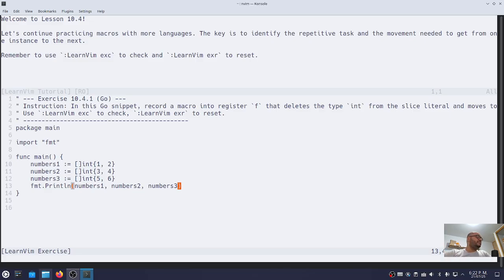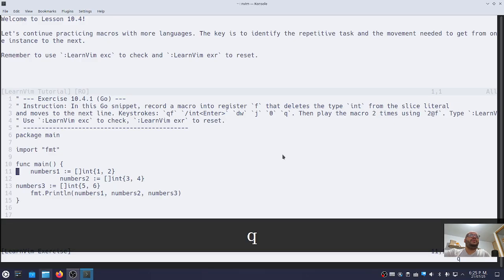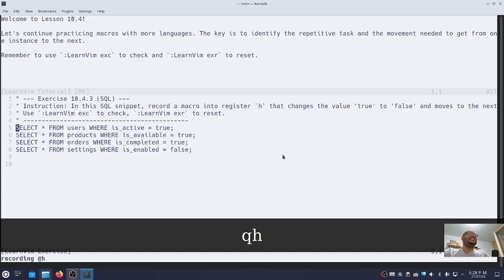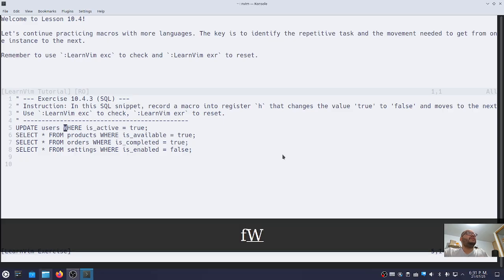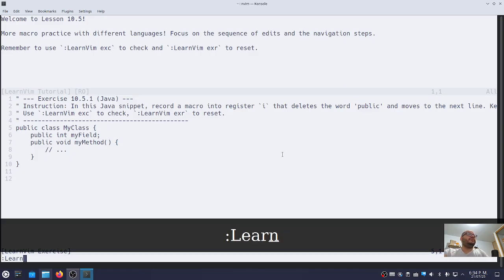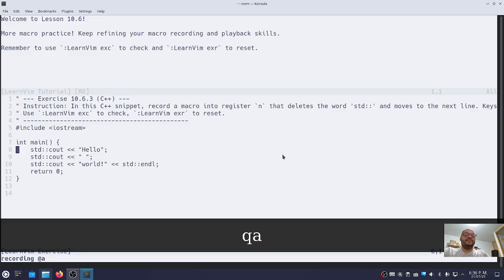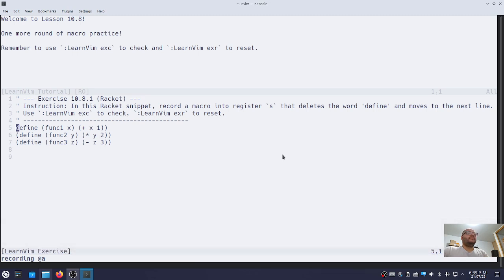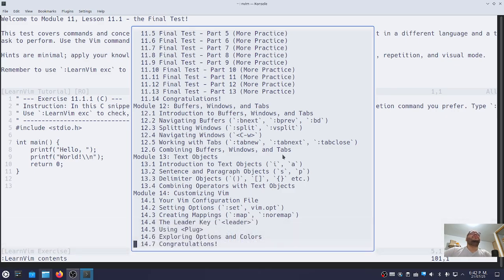Learning Vim with my own plugin: Final Vim Macros Practice- Day 16